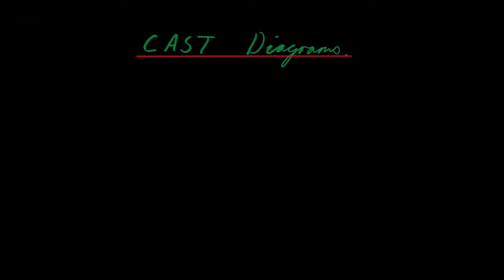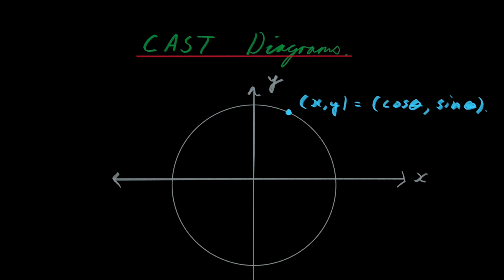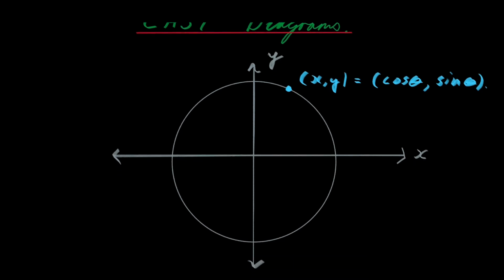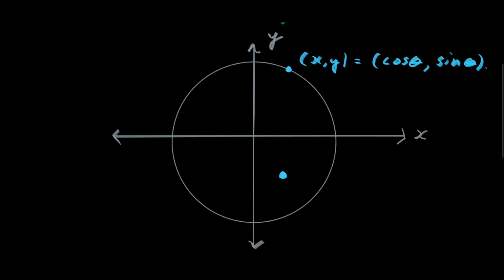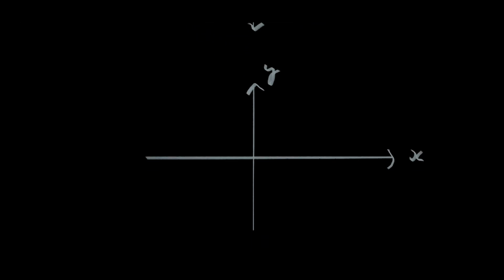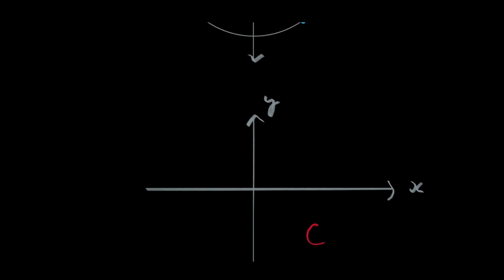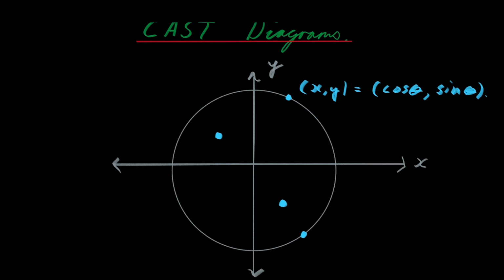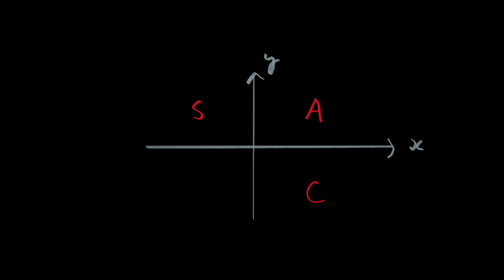Trigonometry Cast Diagrams | Mathematics Essentials 15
Cast diagrams are useful for doing trigonometry without a calculator.